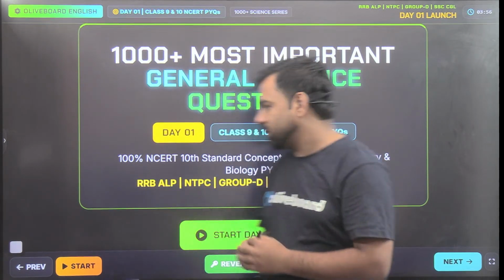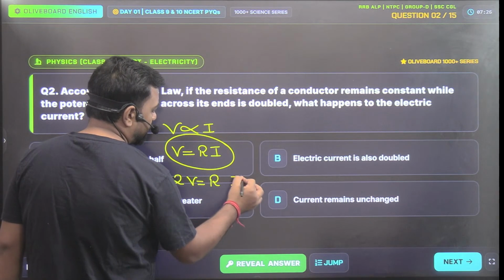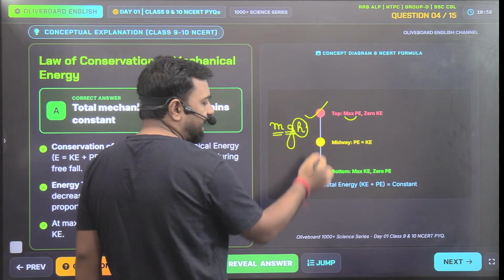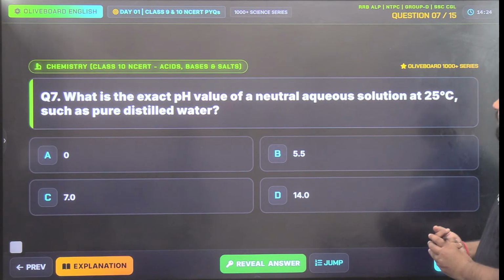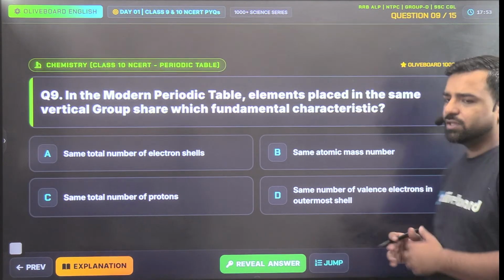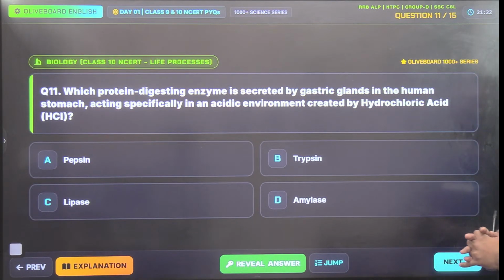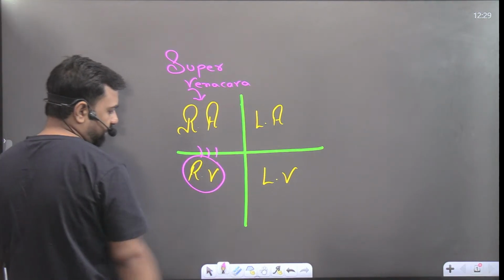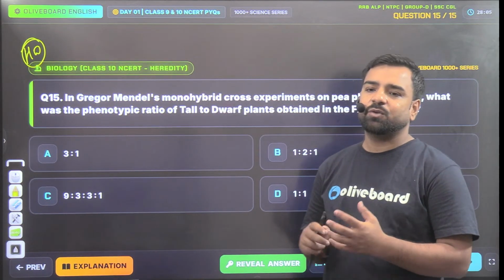SSC & Railway Exams 2026 | 1000+ Science MCQs | Set 1 | Most Expected Questions + PDF | Oliveboard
In Set 1, practice important and exam-oriented questions from Physics, Chemistry and Biology designed for competitive exam preparation. Use the Free PDF for quick revision and repeated practice.